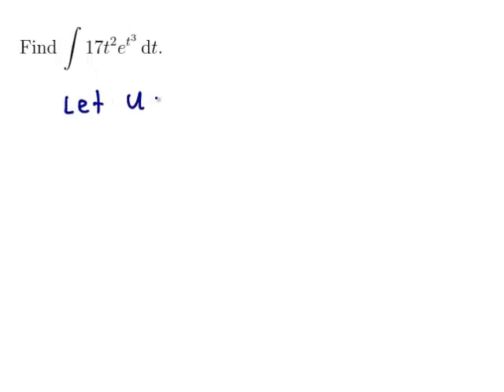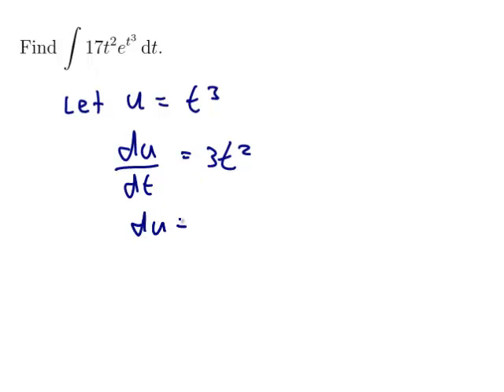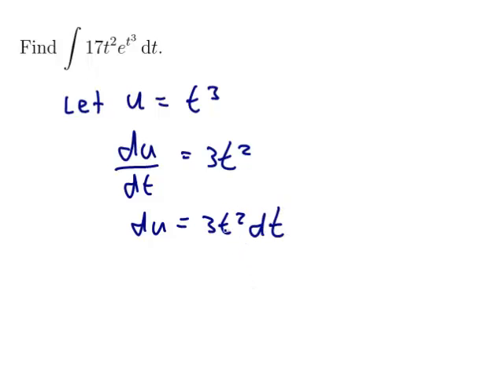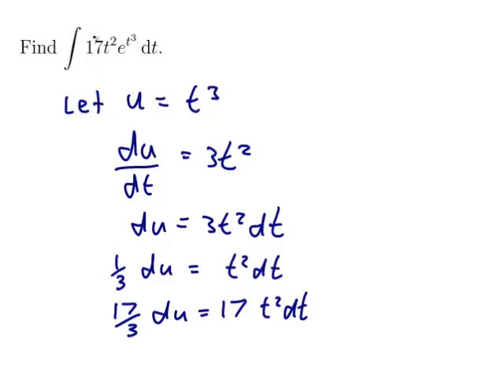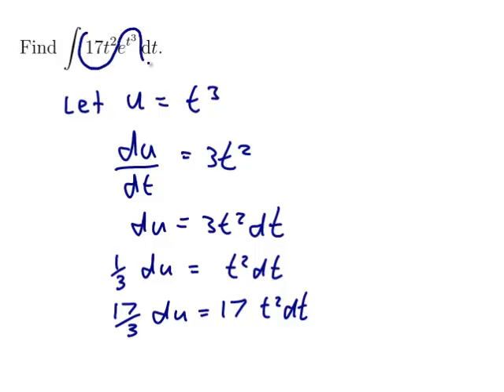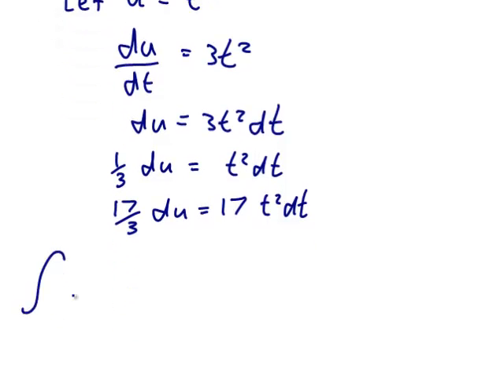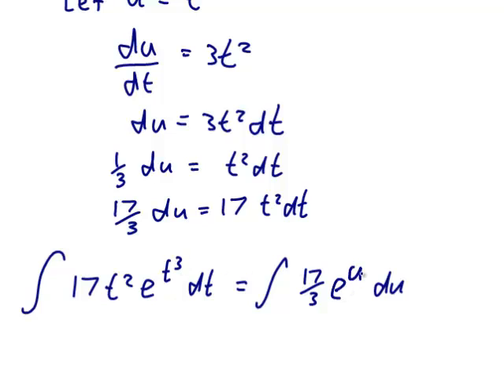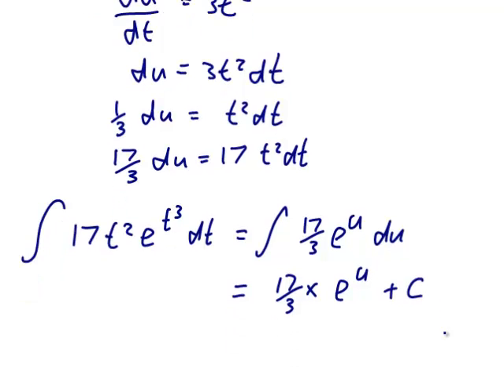EXAMPLE: Integrating a function involving exponentials using substitution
Worked example by David Butler. Features an exponential function with a function inside it, which we integrate using substitution. We need to work the substitution a little in order to match the integral we have.